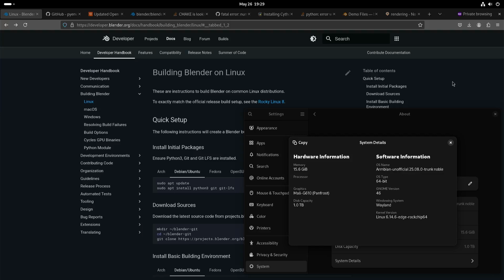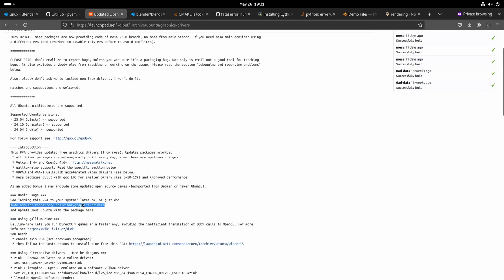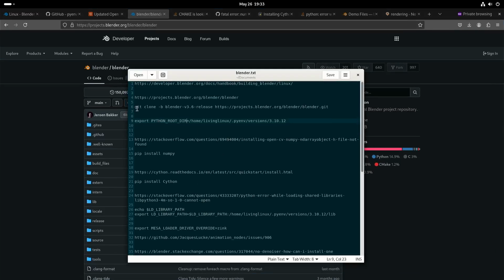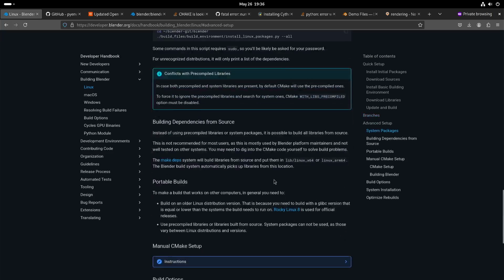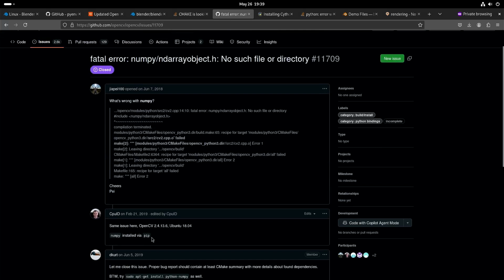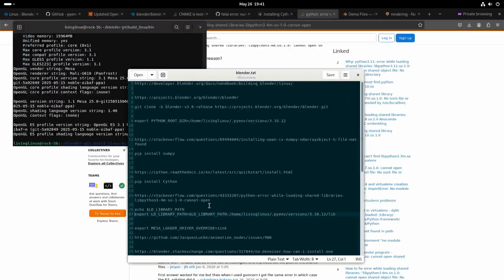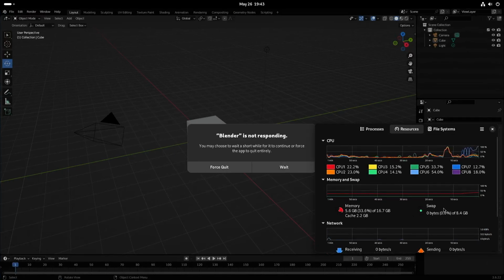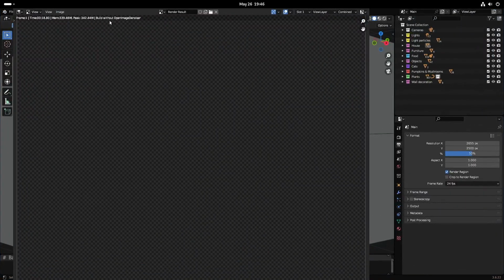Building Blender 3.6 on my Radxa Rock 5B Rockchip RK3588 SBC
With one of my earlier videos, someone asked me to test Blender with the Rockchip RK3588. It wasn't high on my list, as Blender needs a lot of performance.

You need OpenGL 3.3 or higher, so I installed Mesa 25 with the Vulkan driver with the Oibaf PPA. Activating Zink means we can run OpenGL through Vulkan.

sudo apt install mesa-utils vulkan-tools mesa-vulkan-drivers;

Activate Zink: export MESA_LOADER_DRIVER_OVERRIDE=zink

sudo apt install python3 git git-lfs

As I had issues with Blender 4.x, I went with the 3.6 branch.

mkdir ~/blender-git
cd ~/blender-git

I set python to optional in install_linux_packages.py.

cd ~/blender-git/blender/
./build_files/build_environment/install_linux_packages.py

Build with System Packages.
cd ~/blender-git/blender
./build_files/build_environment/install_linux_packages.py --all

cd ~/blender-git/blender
make update
make

If you run into issues about python not found, you can try the following fixes.

export PYTHON_ROOT_DIR=/home/livinglinux/.pyenv/versions/3.10.12

pip install Cython

echo $LD_LIBRARY_PATH
export LD_LIBRARY_PATH=$LD_LIBRARY_PATH:/home/livinglinux/.pyenv/versions/3.10.12/lib

I used Blender 3.5 – Cozy Kitchen
by Nicole Morena

Blender 3.6 doesn't build the denoiser by default on ARM.

00:00 Intro
01:29 pyenv
02:15 Oibaf PPA for Mesa 25
02:47 Building Blender 3.6
04:15 Fixing Issues
10:15 Starting Blender (and Fixing Last Issues)
12:15 Blender
13:16 Blender Demo File Cozy Kitchen
14:35 Denoise Missing
16:45 Disable Denoise
17:41 Result
19:18 Closing Thoughts